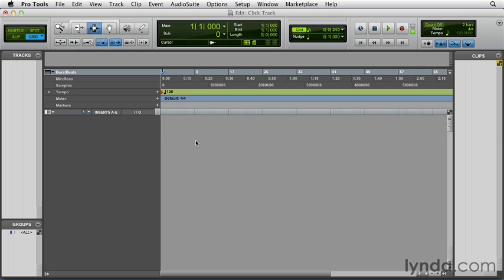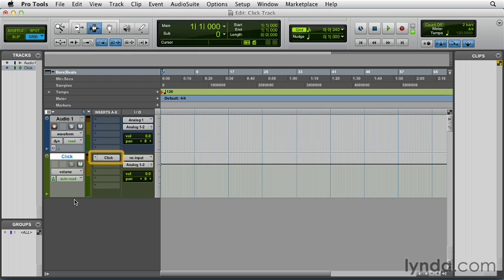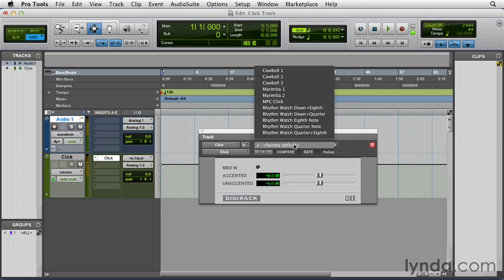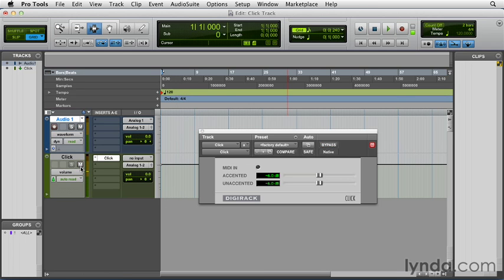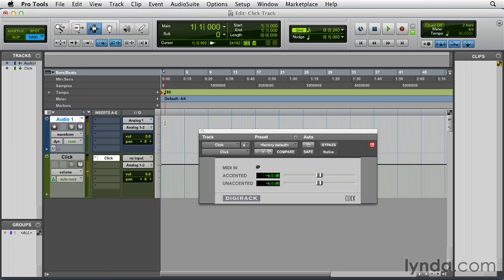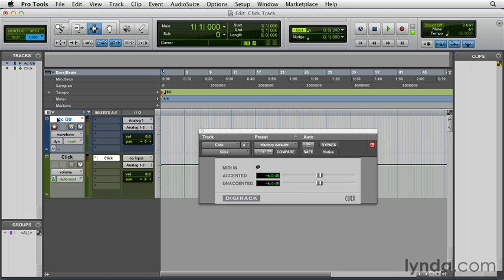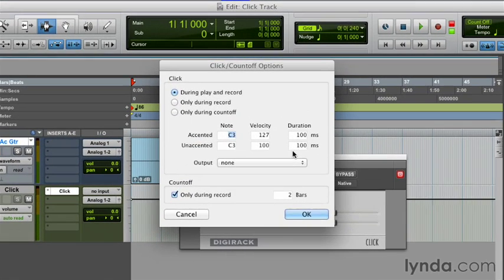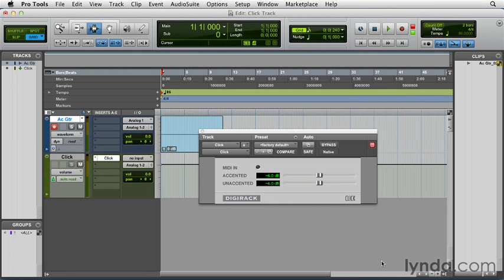easy way to create a click track in protools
Creating a click track